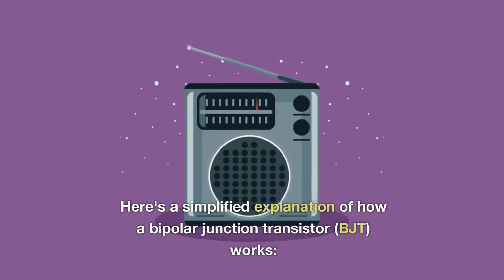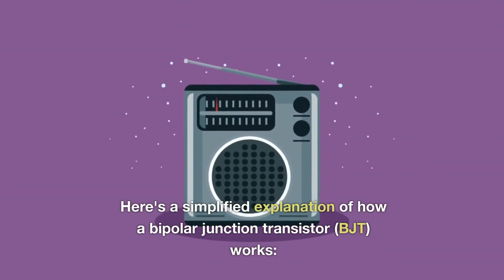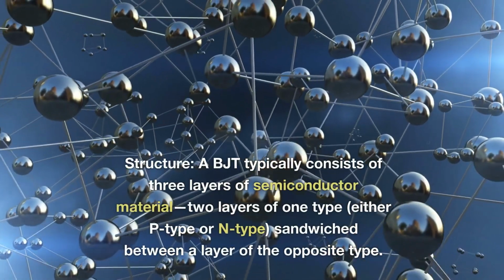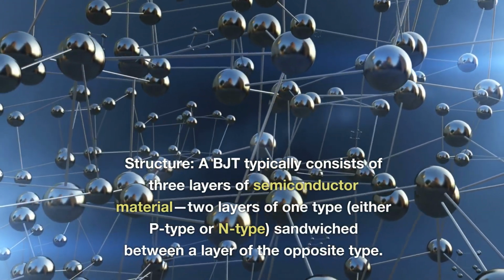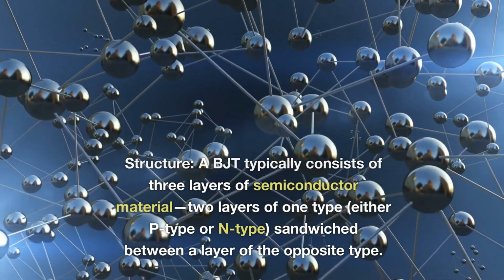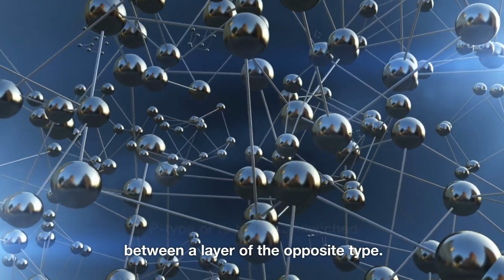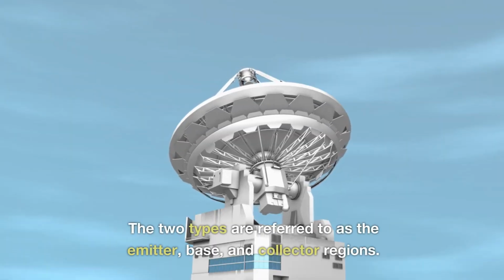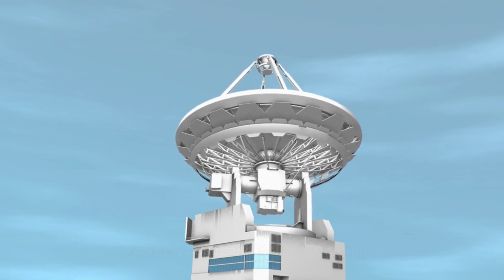How a Transistor Work? I @ILabs365 I Transistor I Integrated Circuits I Processor